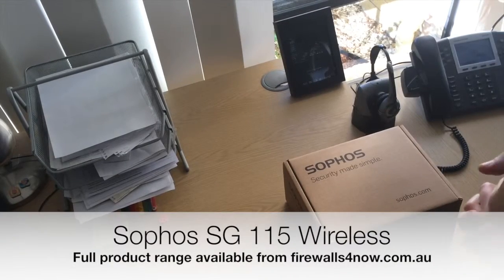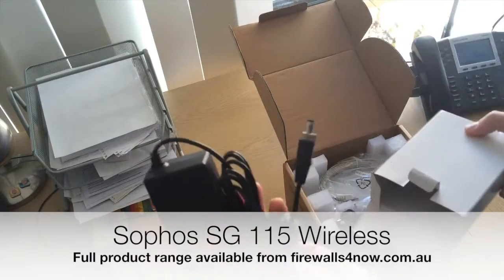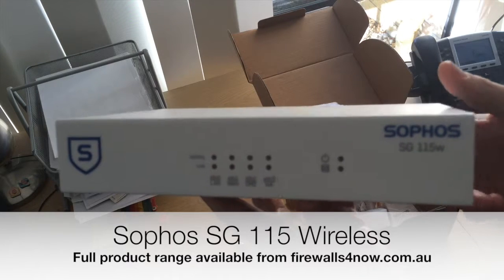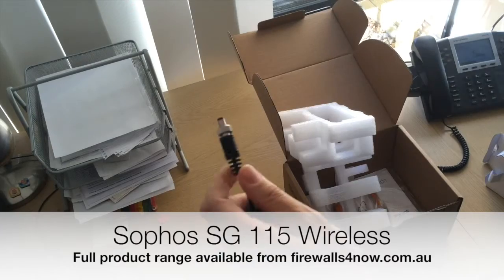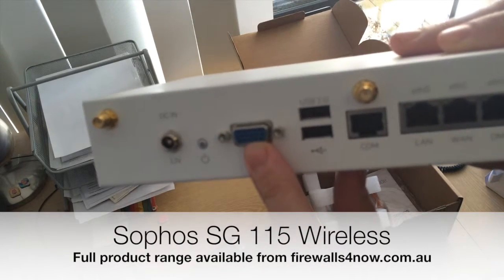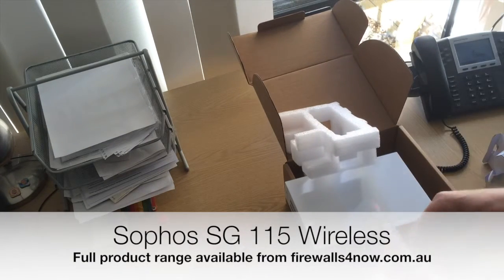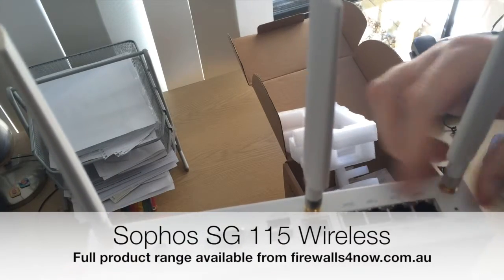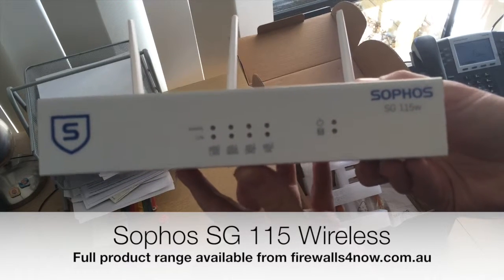Firewalls4now.com.au - Sophos XG 115 Wireless / SG 115 Wireless out of the box.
This short few minute video, gives you a quick overview of what you can find in the box when you receive your Sophos XG 115 wireless / SG 115 Wireless UTM.  Although this video was made of the SG 115 wireless , the hardware is exactly the same for the XG 115 wireless, it just now runs the Sophos Firewall OS.The full range is available